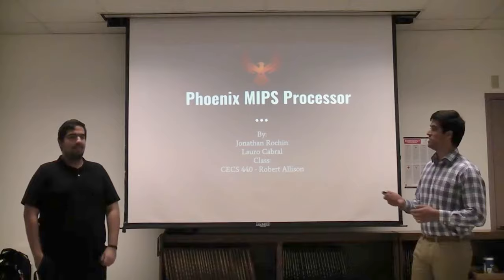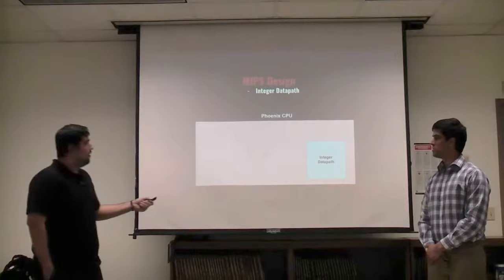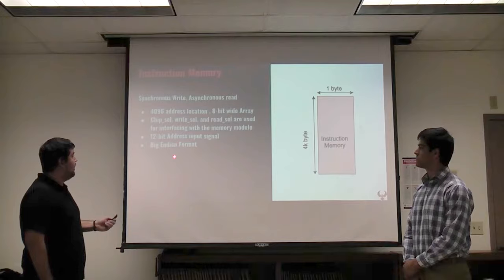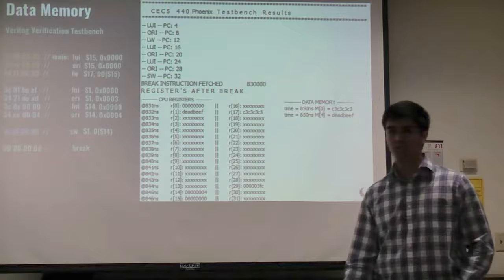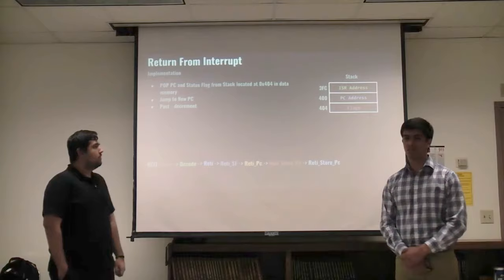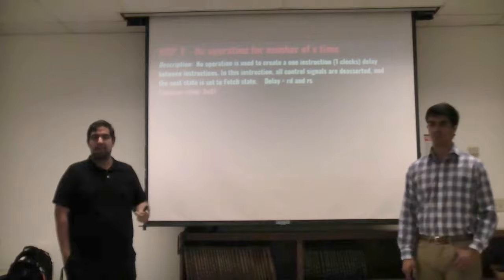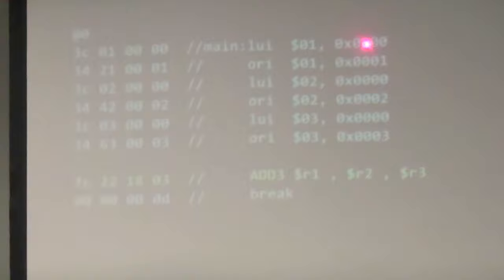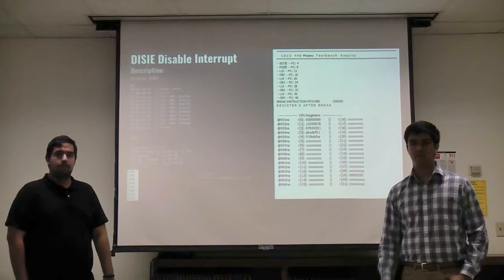07_Jonathan & Lauro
Thursday, Dec. 7, 2017